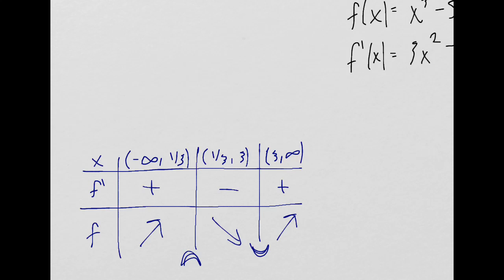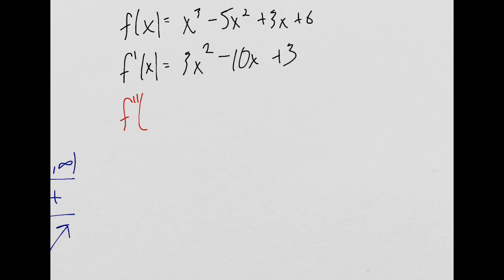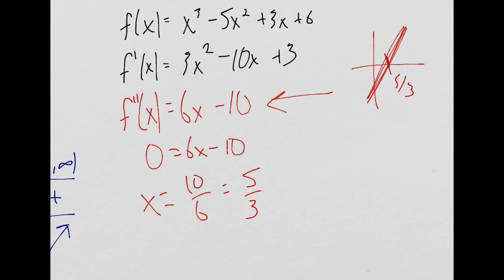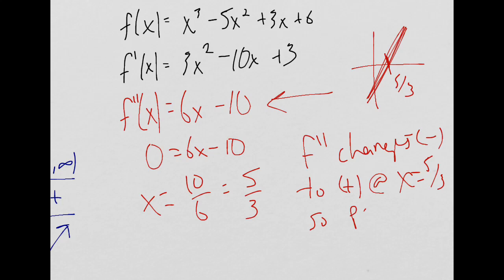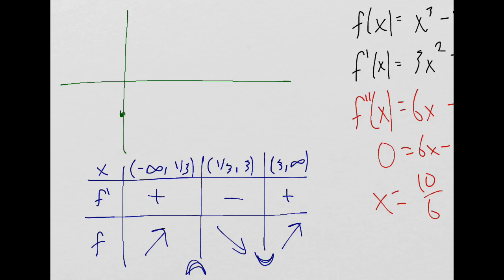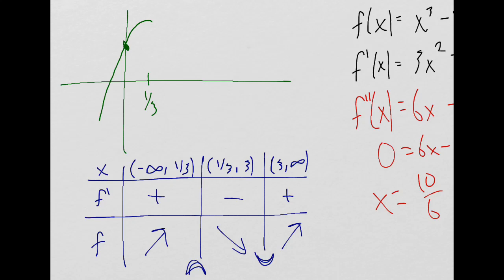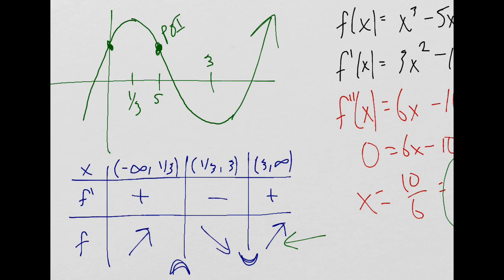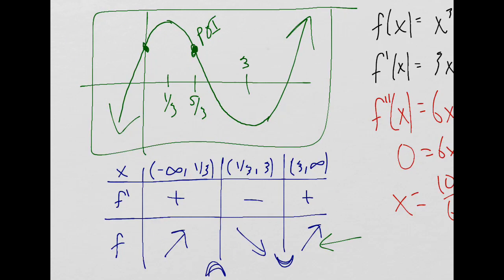AP Calc Review #4 concavity